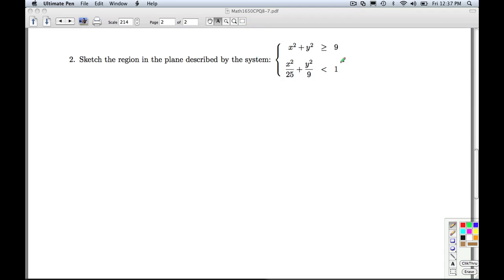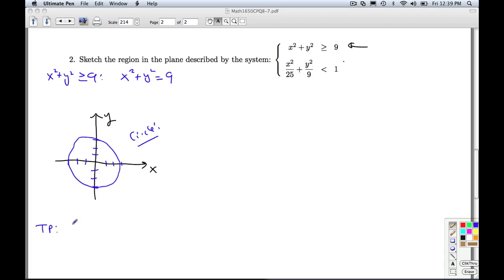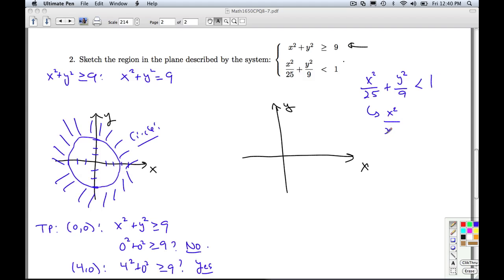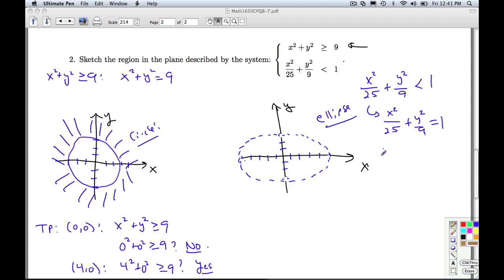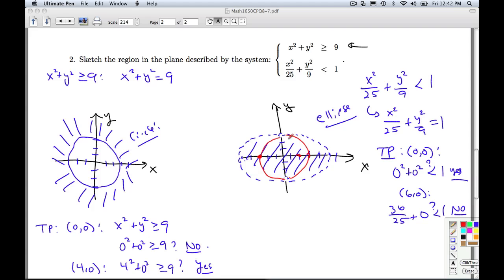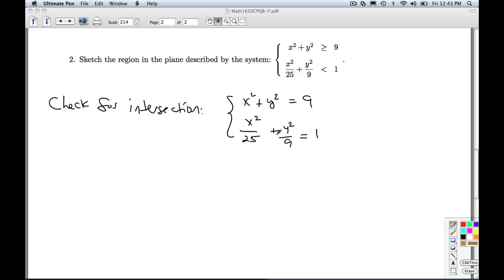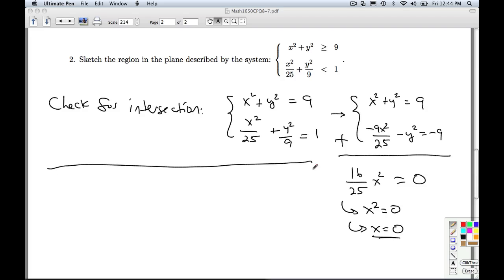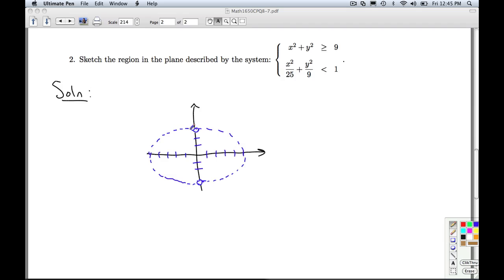Stitz Zeager Checkpoint Quiz 8.7 Part 2 of 2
We solve a system of nonlinear inequalities.